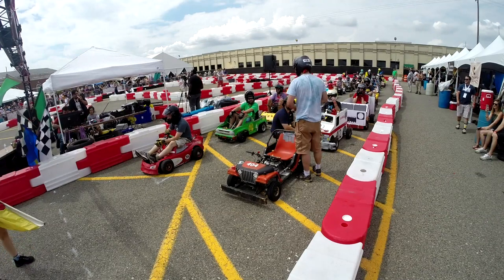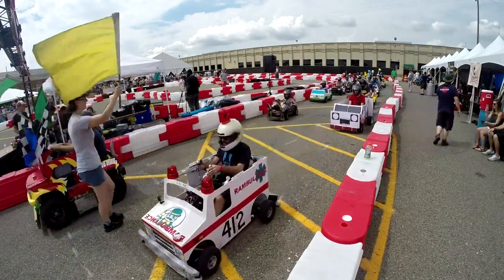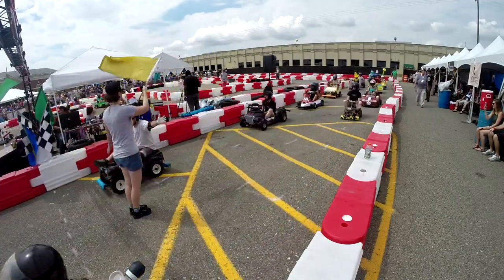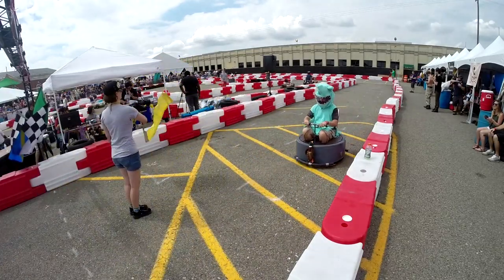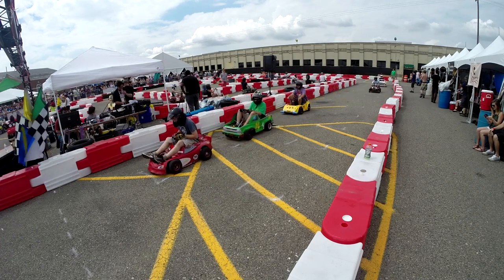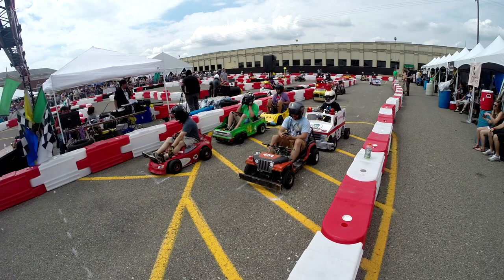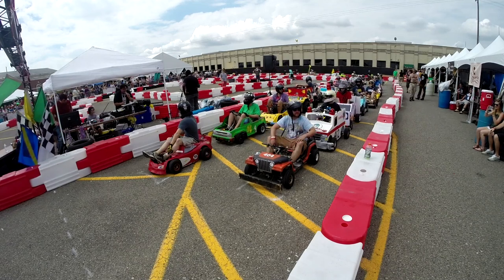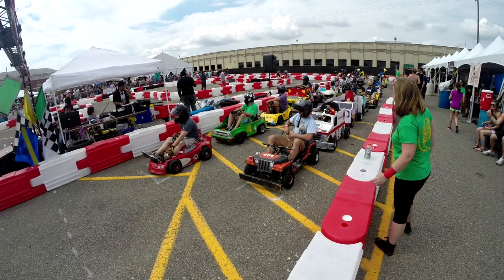Endurance Parade Lap - TrussCam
Parade Lap